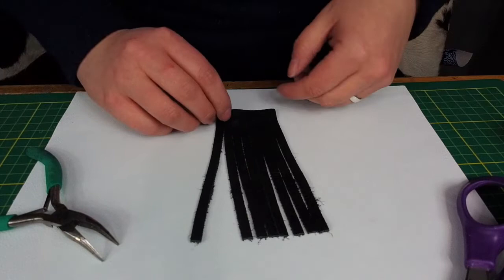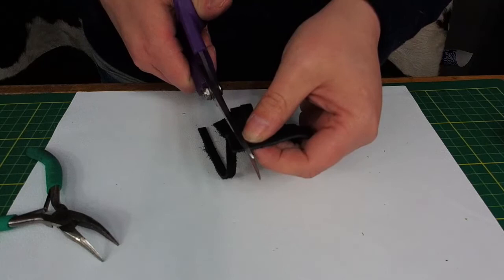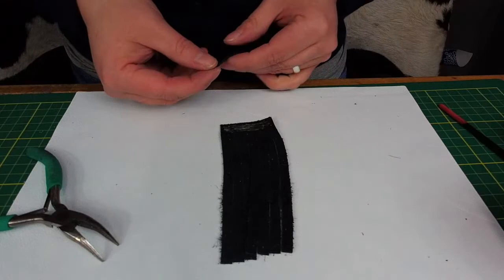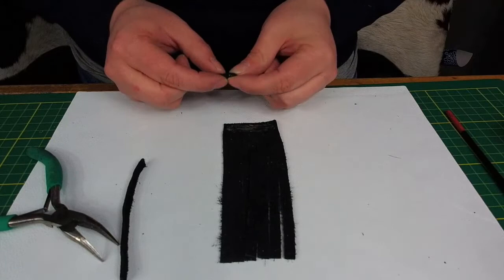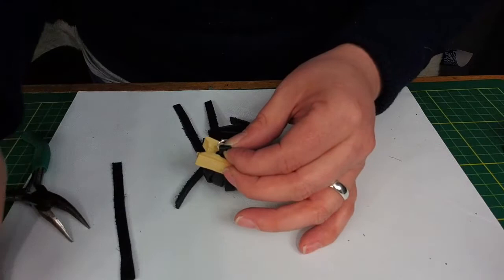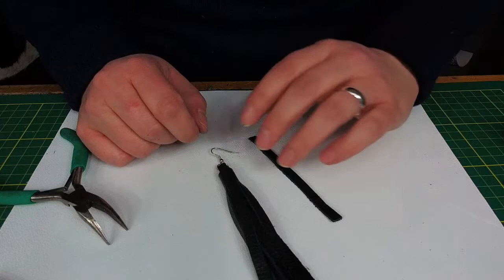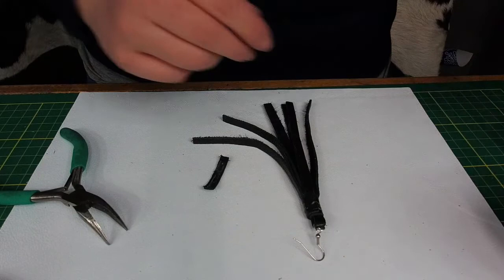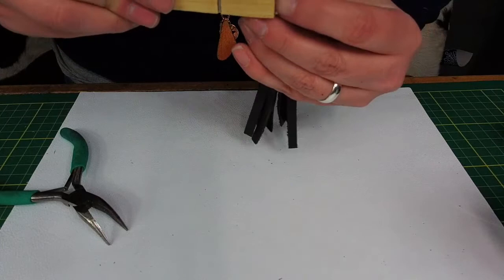How To Make Leather Tassels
In this video, we show you how to make leather tassels using pre-cut tassel blanks from The Leather Guy! Make them into earrings, key rings, or decorations.